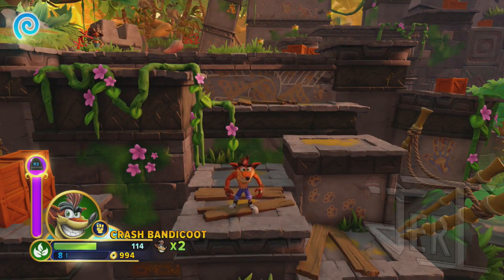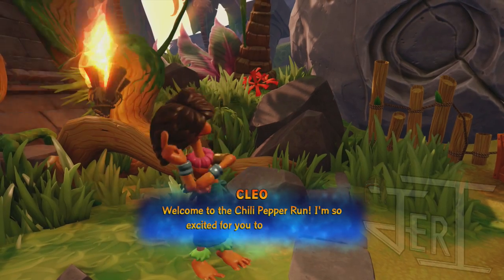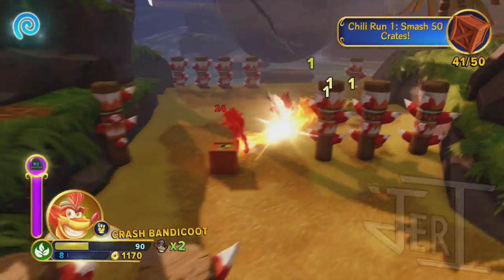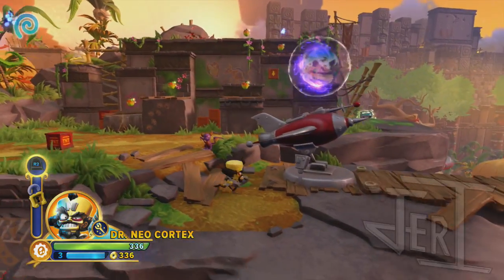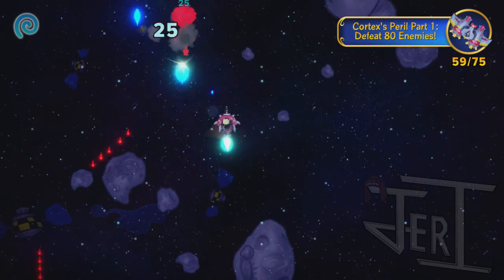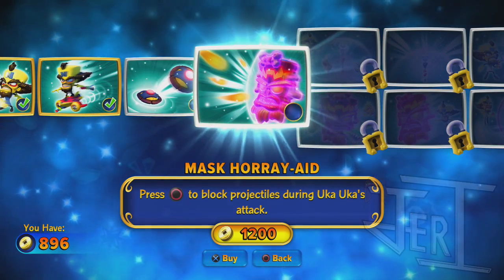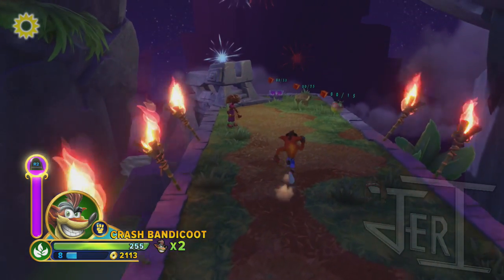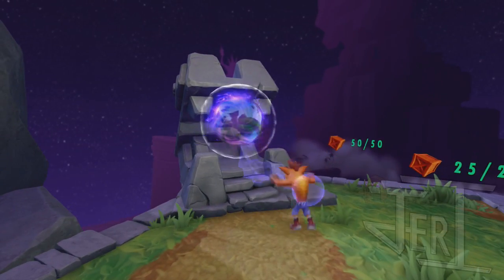Jeri Plays | Crash Bandicoot: Thumpin' Wumpa Islands Part 2 - CHILLI PEPPER RUN + UKA UKA!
We're slowly but quickly getting to the end of this series, but before that happens, we take on some challenges! SMACK that like button to support ya boy!